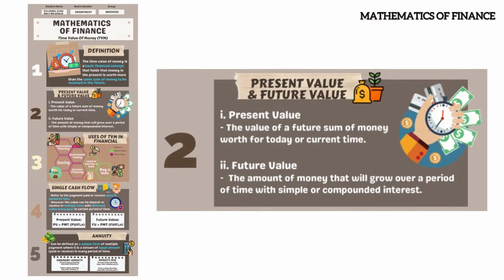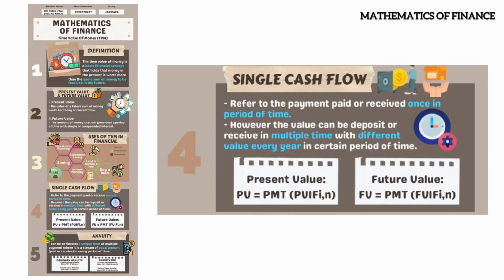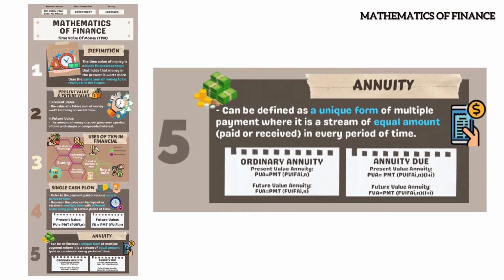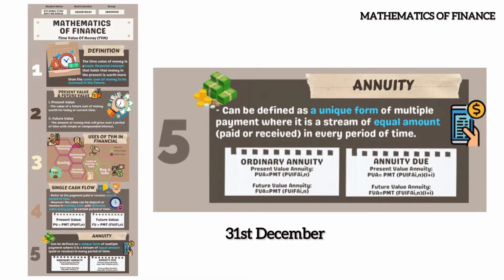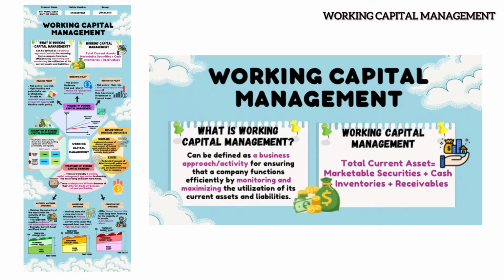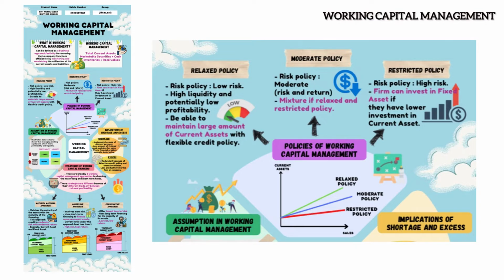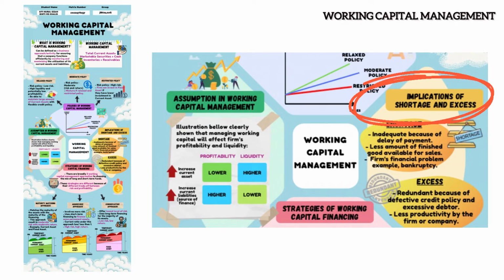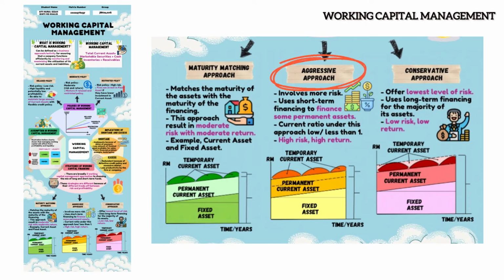FIN430 INDIVIDUAL ASSIGNMENT INTRODUCTION TO CORPORATE FINANCE